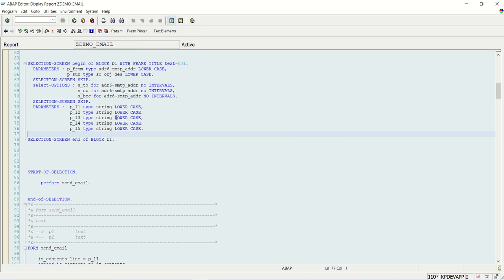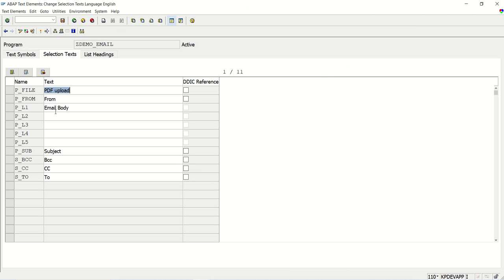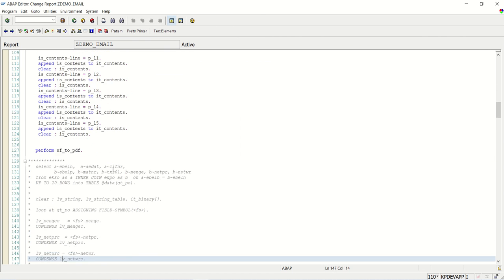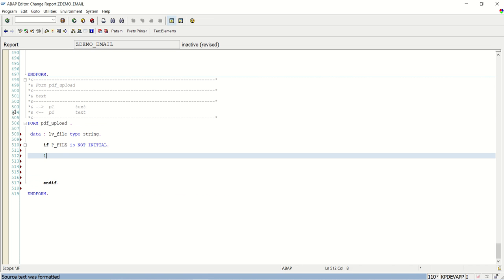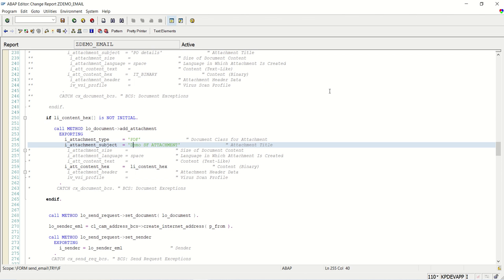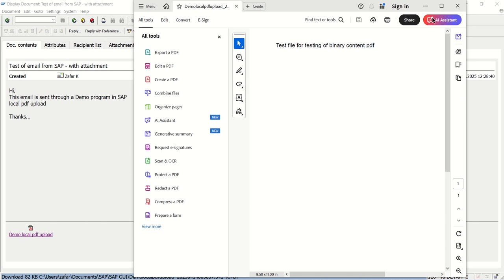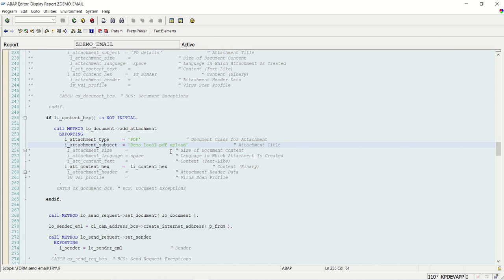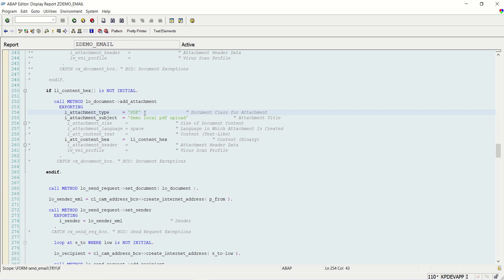09 Upload pdf file from local machine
09 Upload pdf file from local machine